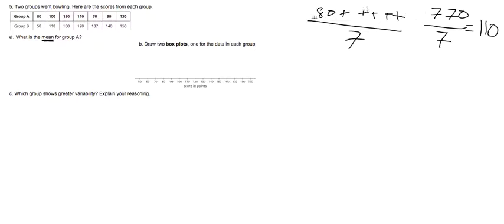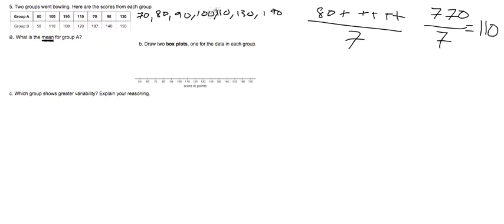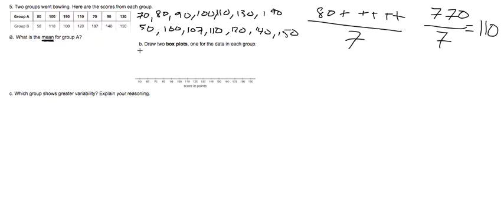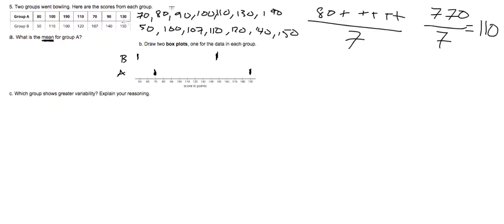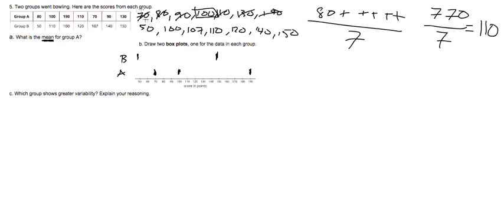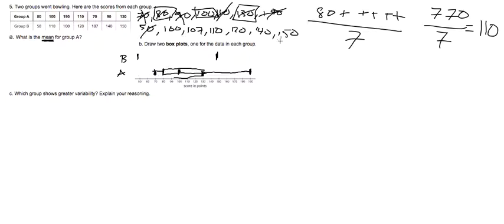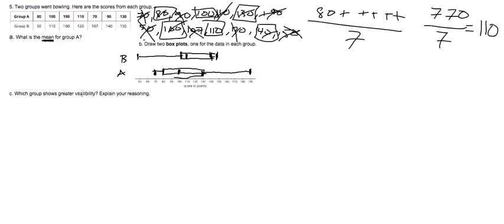Unit 8 Test Q5